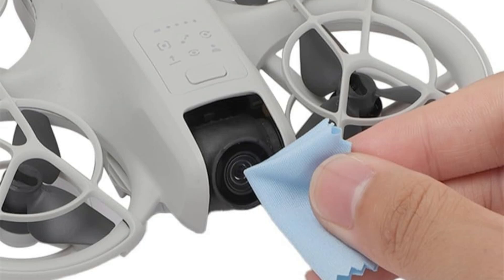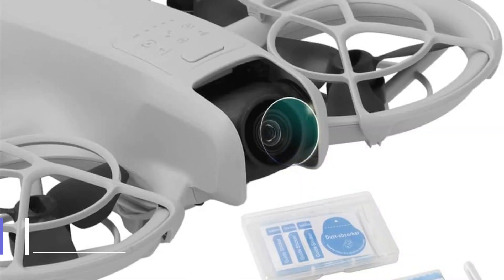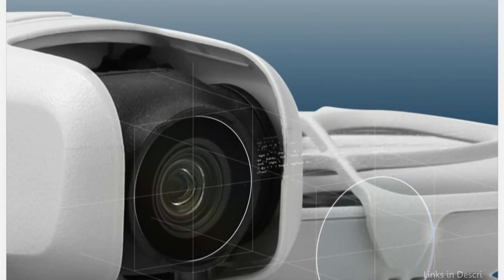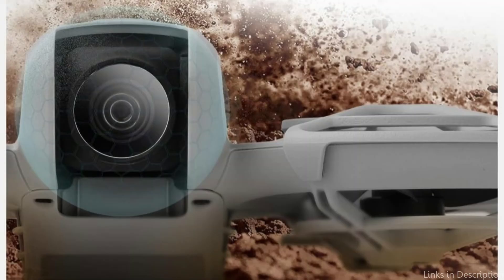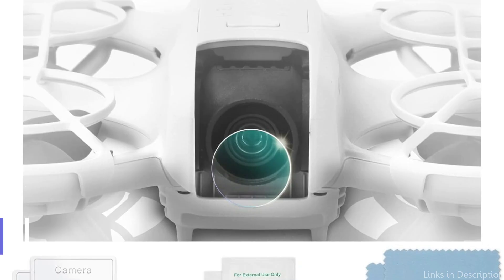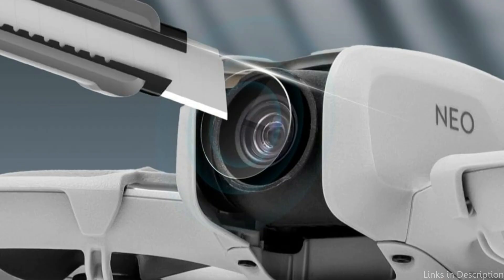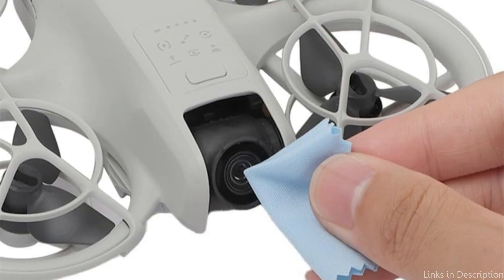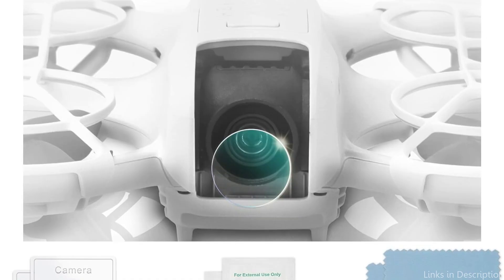Best Camera Lens Protectors for DJI Neo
We'll examine some of the top camera lens protectors for the DJI Neo in this video so you can choose wisely for your drone protection requirements.

1. Tasyphia camera protector for DJI Neo

2. Capart DJI Neo camera protector

More Protectors